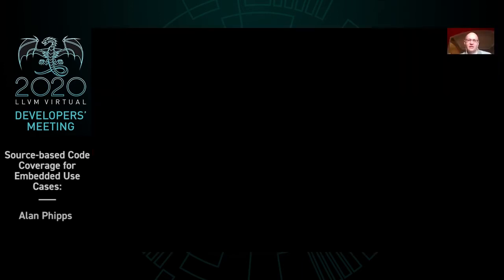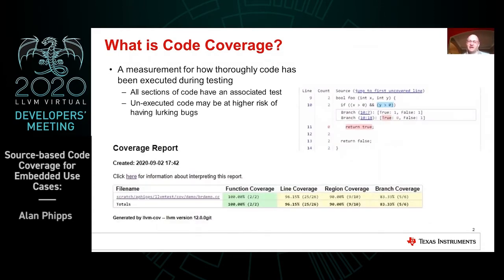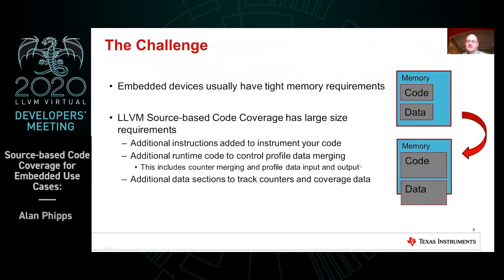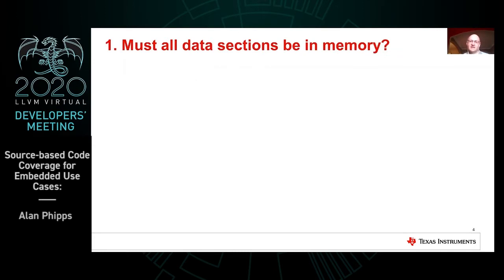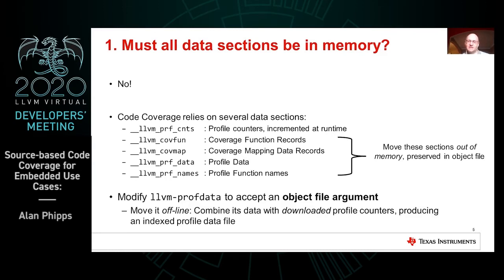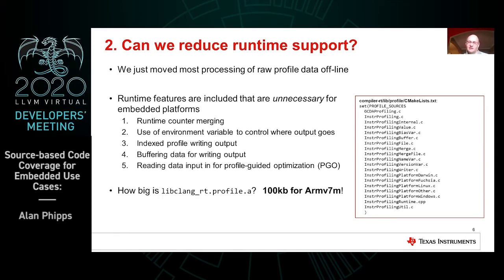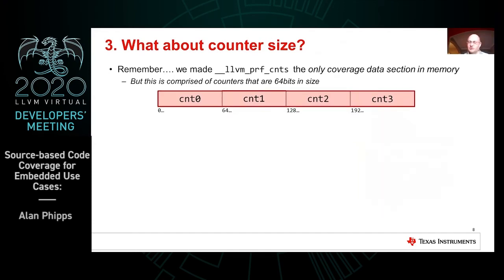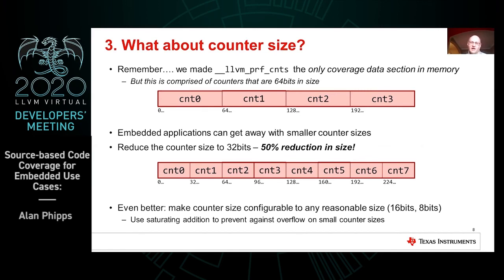2020 LLVM Developers’ Meeting: A. Phipps “Source-based Code Coverage for Embedded Use Cases”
Source-based Code Coverage for Embedded Use Cases - Alan Phipps

LLVM Source-based Code Coverage is not well-suited for embedded use cases because of its large code size requirements. All coverage information must reside in memory even though only the counters are actually modified during program execution. In addition, the runtime support is very large and includes features that are mostly unnecessary for embedded use cases. In this talk, I will demonstrate how we can easily reduce the code size overhead of LLVM code coverage, making it a compelling solution for measuring embedded applications.